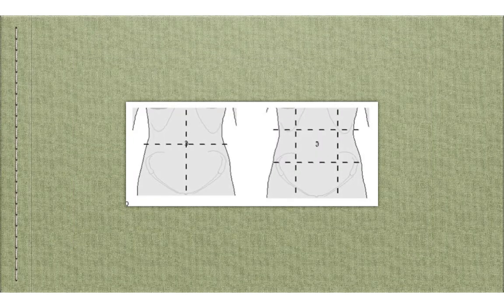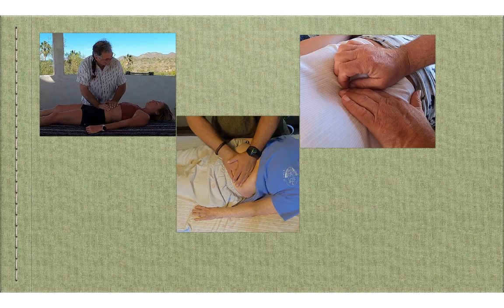Abdominal Manual Therapy Course Invitation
Have you ever thought about learning Abdominal Massage?  Are you a Massage therapist, Acupuncturist, Midwife, Student, or other health professional who works on clients with your hands?

I would like to invite you to check out and learn about my Online course, Abdominal Manual Therapy for Health Practitioners, Module 1.

Thanks!  I look forward to seeing you there!